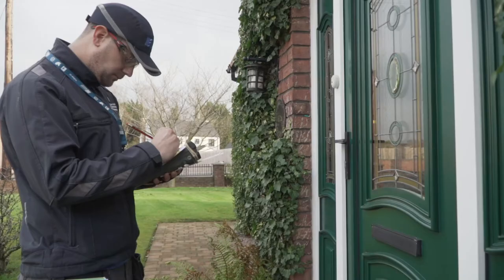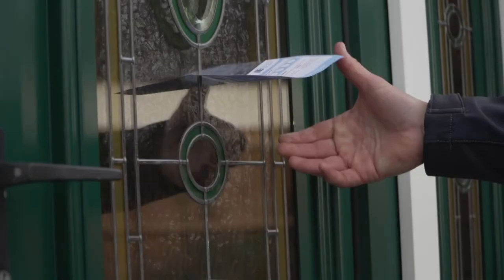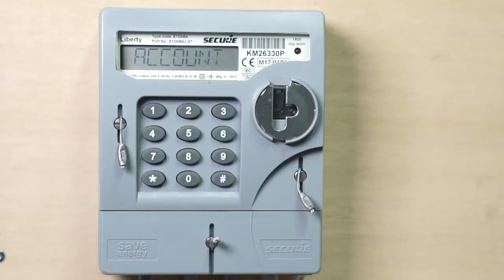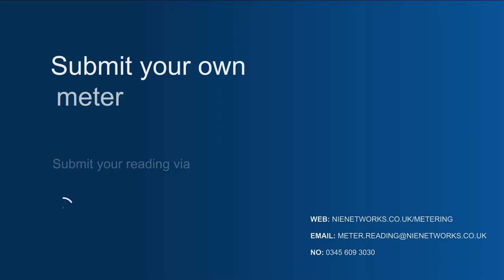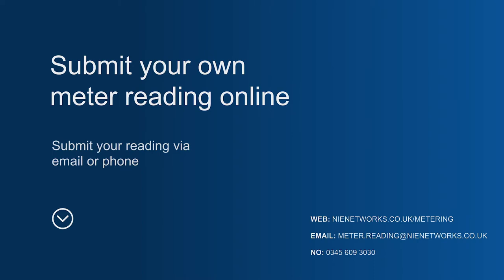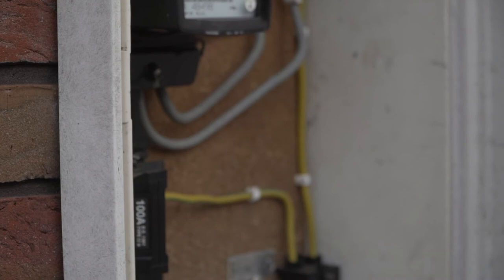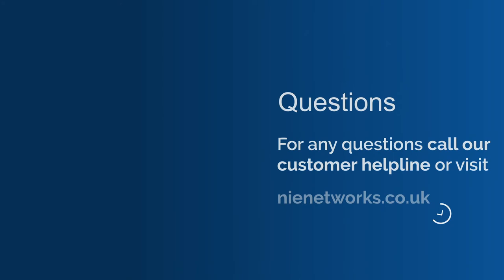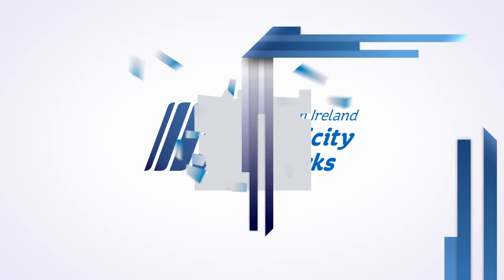How To Read Your Electricity Meter - Single Rate Meter